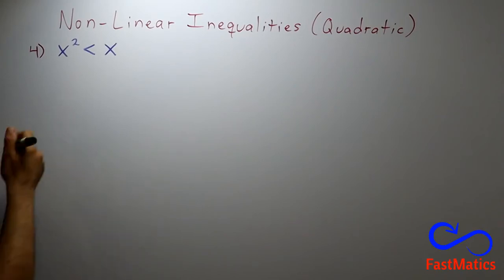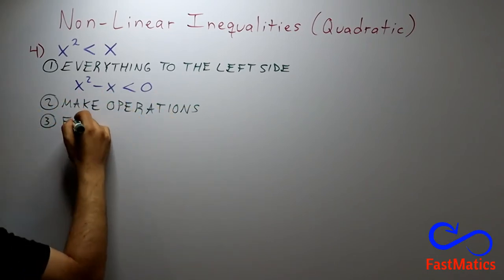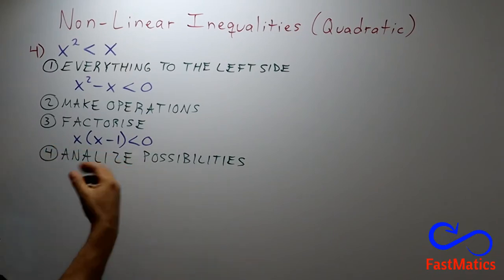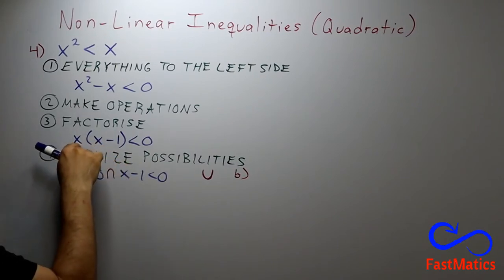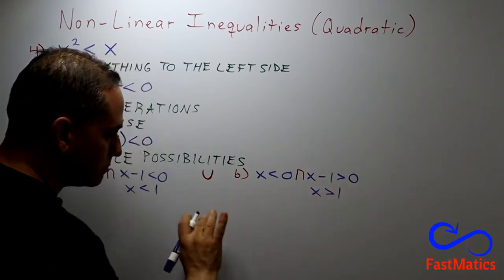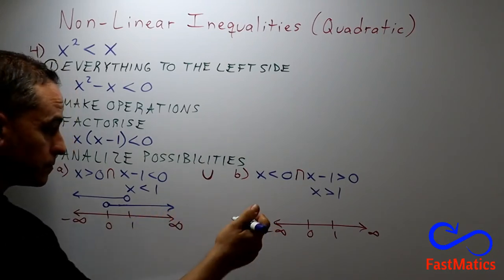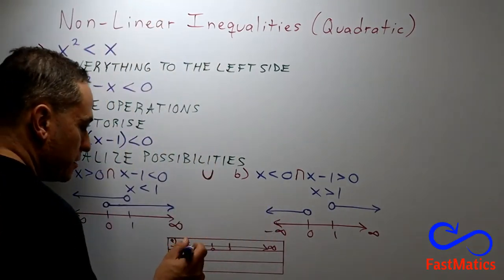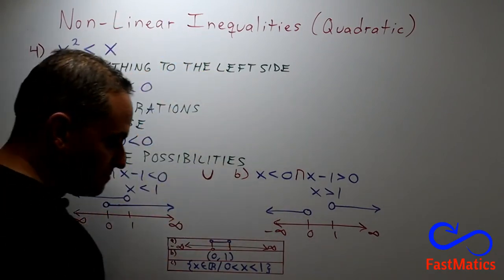135. ALGEBRA: Non-linear inequalities quadratic (another method)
Learn to solve nonlinear quadratic inequalities with another method.